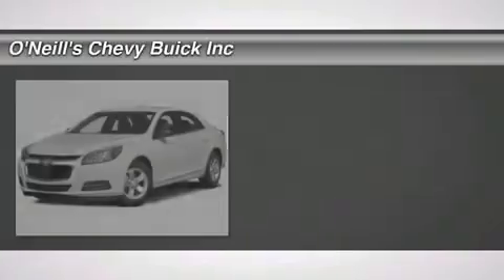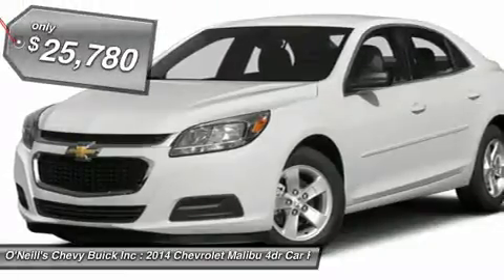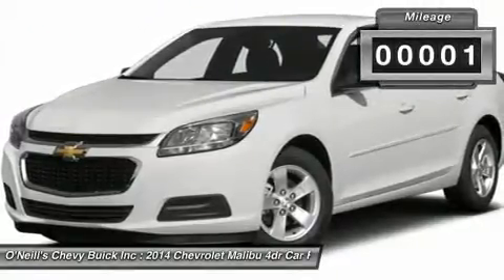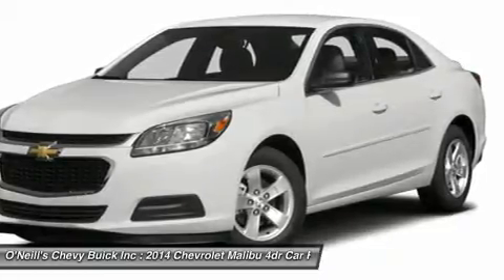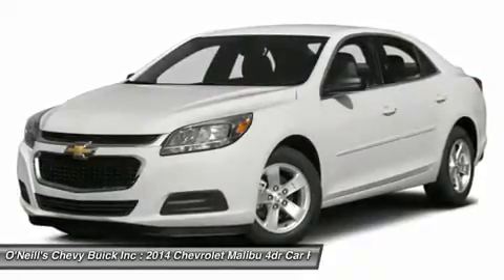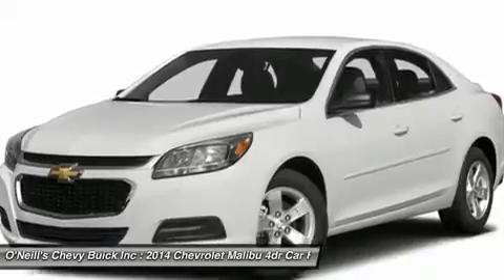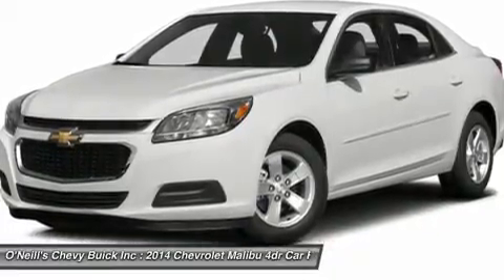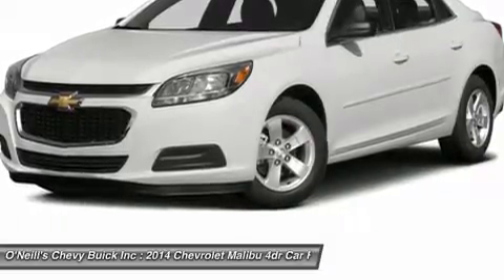2014 CHEVROLET MALIBU Avon, CT C4285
2014 CHEVROLET MALIBU Avon, CT
Stock# C4285

The 2014 Malibu pulled it off in more ways than one. A perfect balance of attractive styling, smart technology and fuel efficiency with EPA est. 36 MPG hwy, all built into a confident driving experience. The enhanced front-end appearance draws you in. Swept-back headlamps aid aerodynamics and a more prominent grille accented in chrome boasts wider openings for improved cooling. Let your eyes follow the bold lines that are as aerodynamic as they are stunning. There's no question Malibu has married style and engineering in a way that will attract your heart and flatter your mind. Aero-optimized rounded corners, taillamps and side mirrors allow the car to effortlessly slice through the air. Aerodynamic details guide airflow seamlessly around the vehicle body to help increase fuel efficiency by decreasing resistance. The power starts at the heart of the vehicle through the all-new ECOTEC 2.5L four cylinder engine with direct injection and 196hp (LS, LT and LTZ) or opt for the available 259hp turbocharged engine with 295lb.-ft. of torque. It's all the fun without extra fill-ups, thanks to 30 MPG HWY. While maintaining its sophisticated dual-cockpit design, the sport-sculpted seats allow for long-distance comfort. In addition to premium comfort, storage options have been enhanced to provide even more roominess for your practical needs. The easily accessible storage includes an area behind the available 7  diagonal color touch-screen. Available Chevrolet MyLink allows you to customize the system to best fit your needs. Make phone calls, select radio stations, choose music from your mobile device and more through voice command, touch-screen, center stack buttons and steering wheel-mounted controls. Take navigation to the next level with on-screen OnStar Navigation. You can step it up another notch with the enhanced Chevrolet MyLink radio with navigation, which includes full navigation features as well as 2-D/3-D maps and points of interest.